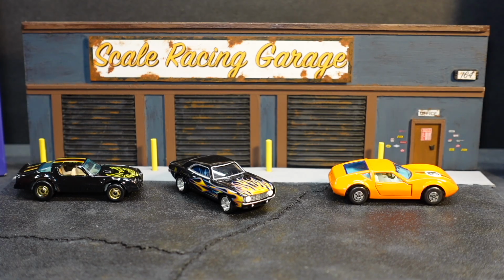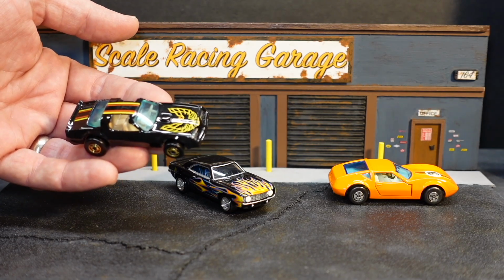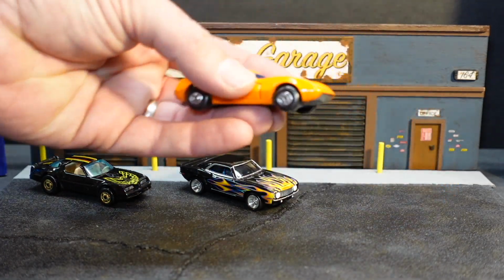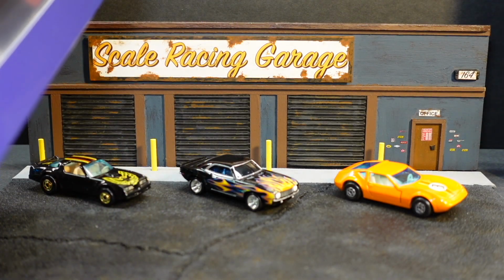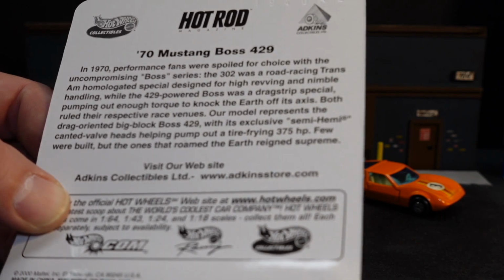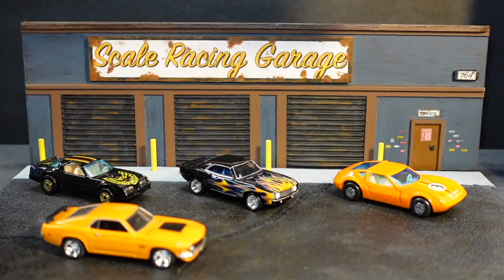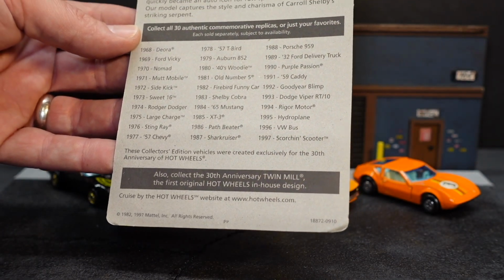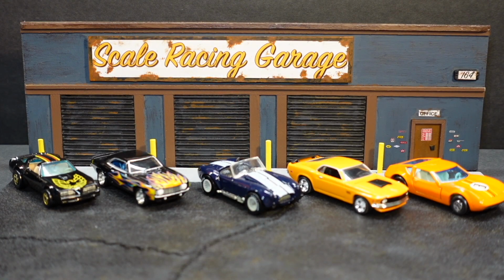Top 5 Challenge from xltoffroadbear!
Accepting Xltoffroadbear's Top 5 challenge, I'm showing off the 5 cars that top my list at this particular point in my collecting. A tough choice, there were many honorable mentions, but I will hold to 5.
Feel free to join in on the challenge and share with us the cars that make your heart go pitter patter!